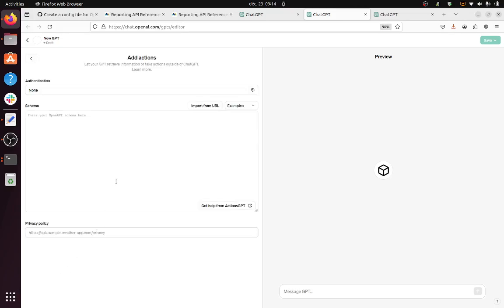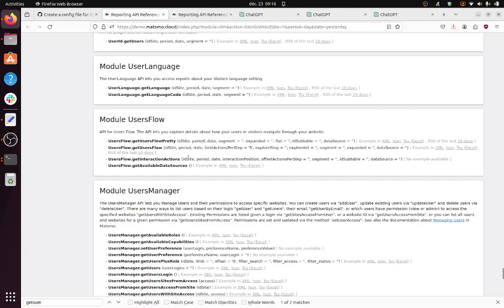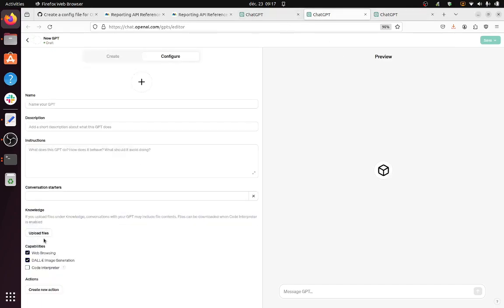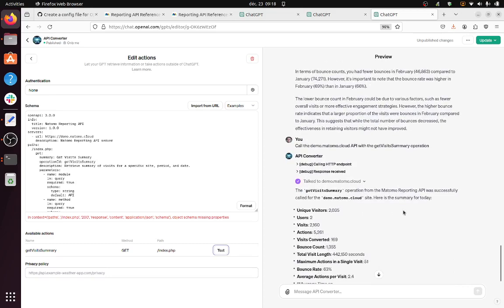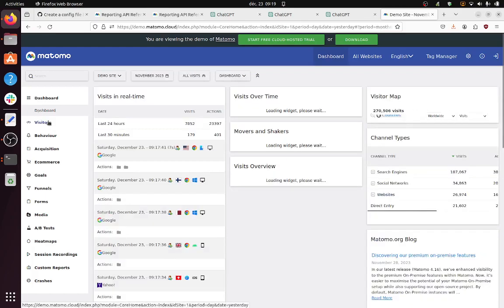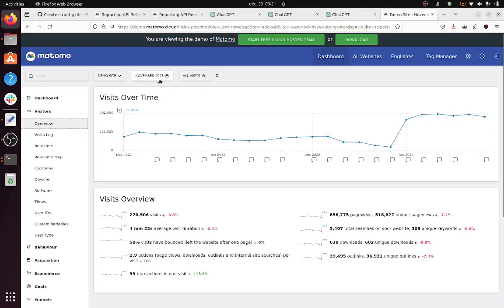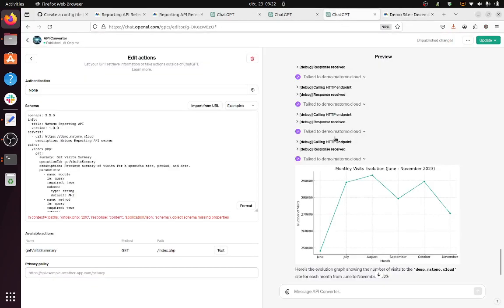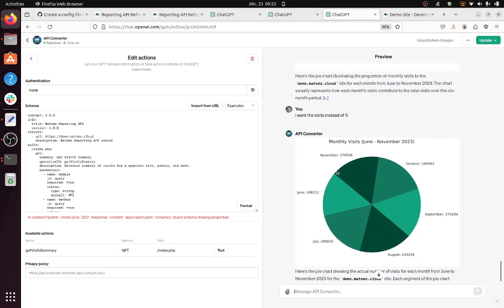Unlocking the Power of Matomo Reporting API: Harnessing Custom GPT for Data Insights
In this comprehensive tutorial, you will discover how to leverage the Matomo Reporting API in conjunction with custom GPT (Generative Pre-trained Transformer) models to gain unparalleled insights from your data. We will walk you through the step-by-step process of integrating Matomo's robust reporting capabilities with the natural language processing prowess of custom GPT models. Whether you're a data enthusiast, a marketer, or a business owner, this tutorial will empower you to extract meaningful information, automate data analysis, and make data-driven decisions like never before. Join us on a journey to unleash the full potential of your data analytics with Matomo and custom GPT.